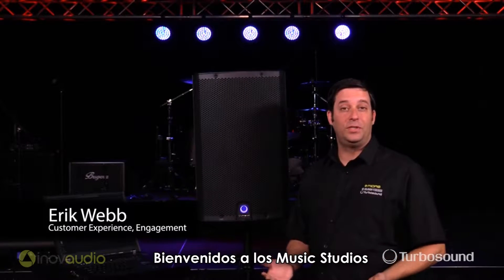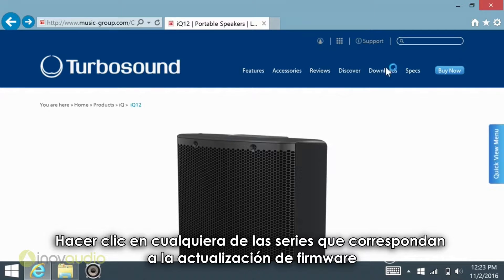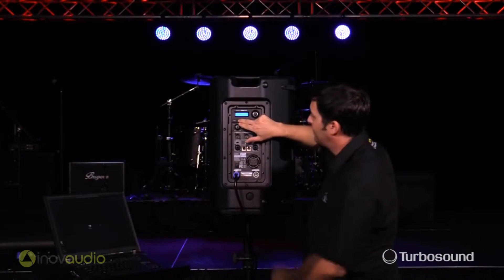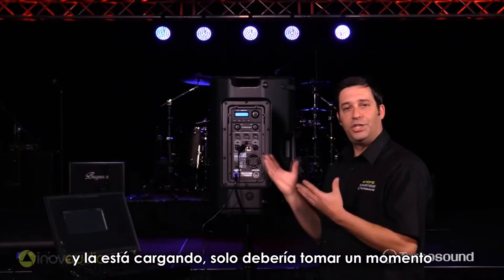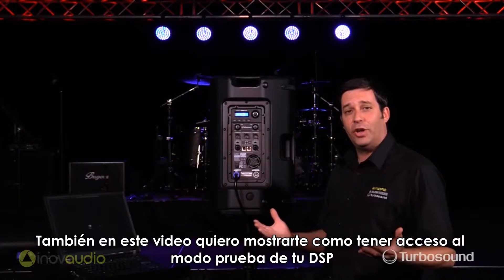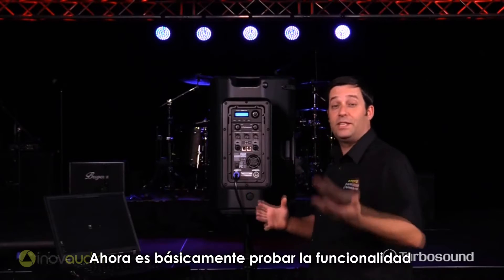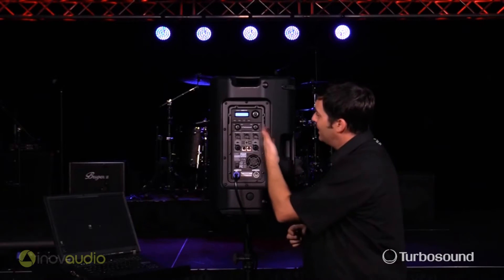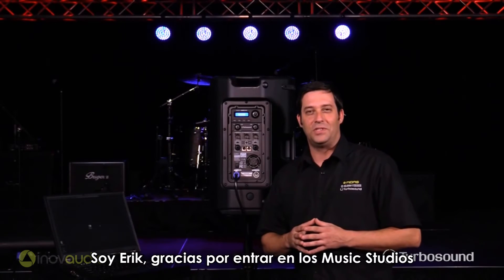Review - ¿Cómo actualizar el Firmware 1.9 de Turbosound IQ?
En este video, te enseñaremos lo sencillo que puede ser actualizar el Firmware de los bafles IQ y que beneficios te trae esta actualización.

Somos distribuidor autorizado de equipos de audio Turbosound en México.